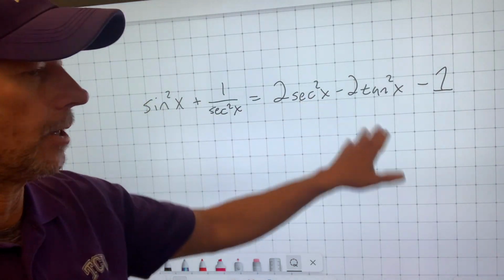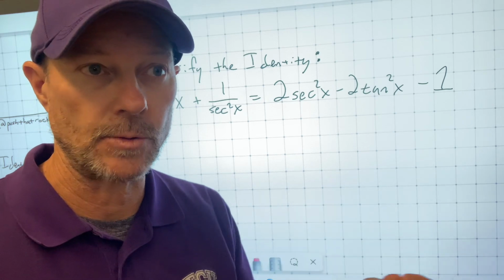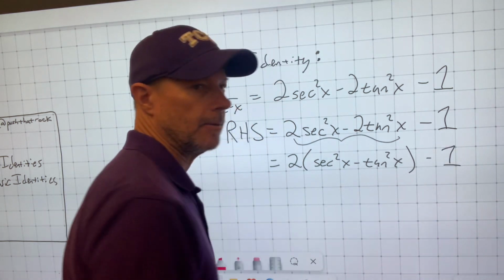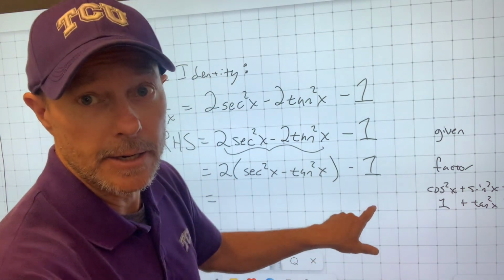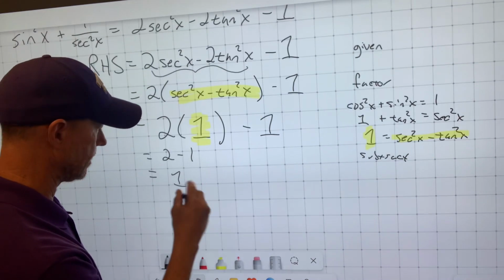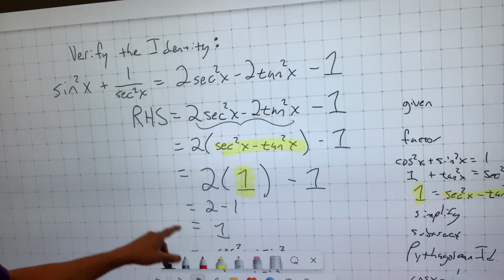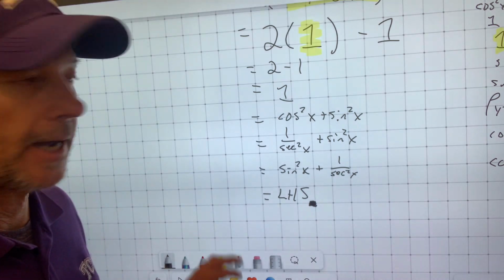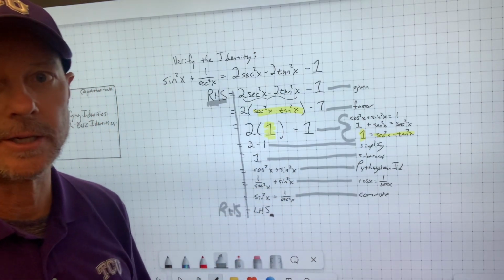Verifying Identities w/ Basic Identities